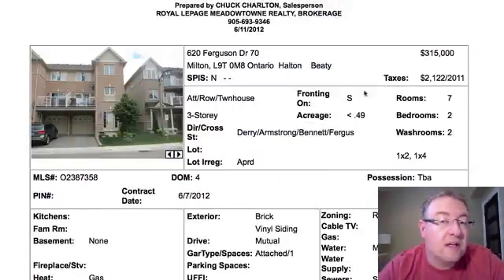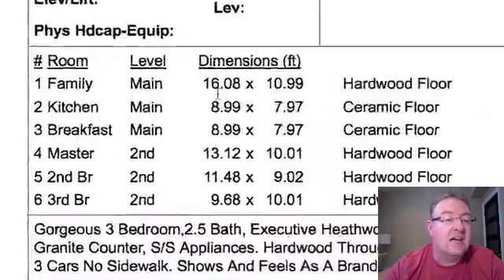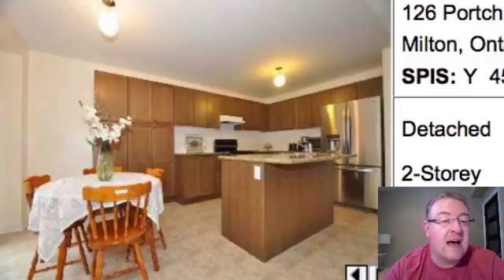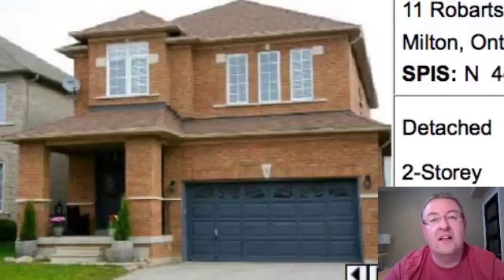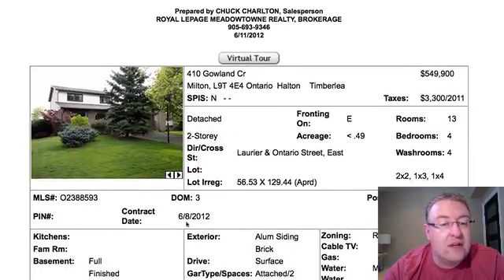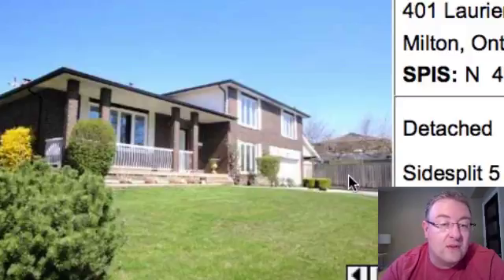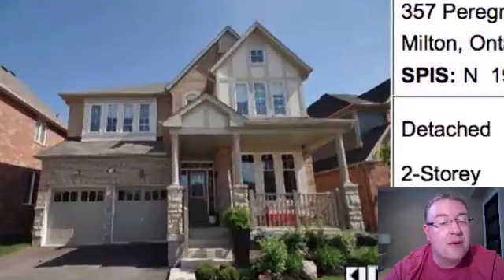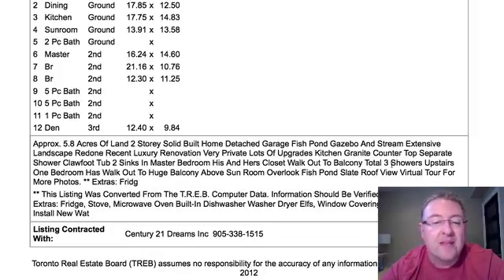Milton Daily Homes - June 11, 2012 - A Pinch of Colour!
- What a difference a pinch of colour makes!  Great detached home in today's list, and it's got a little bit of character.  How many homes with boring builder primer can we look at?  :) Anyway, there's a list of 20 properties today, and we'll also discuss why having a home that's TOO open concept can actually be a drawback, plus the scoop on buying pools, and one of the easiest "audits" you can do to your home before selling that has a HUGE impact on the sale.  The best part?  It probably only costs $10 to fix.  A couple of terrific detached homes under $450k, and overall it's a very strong list.